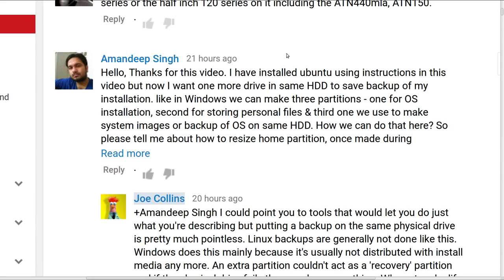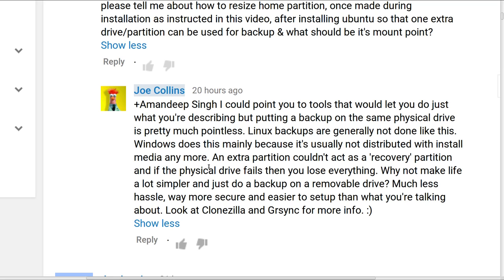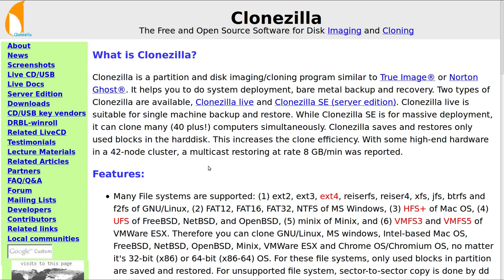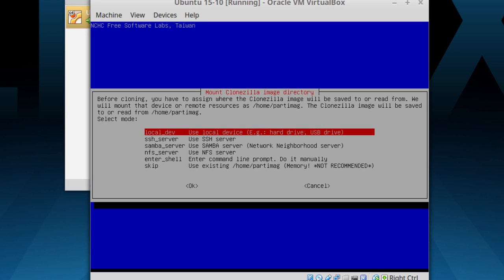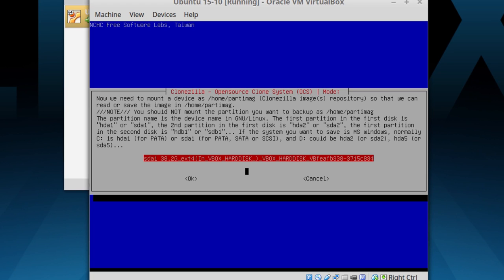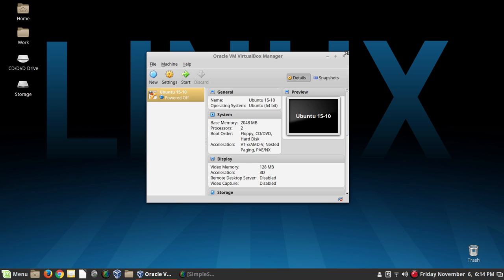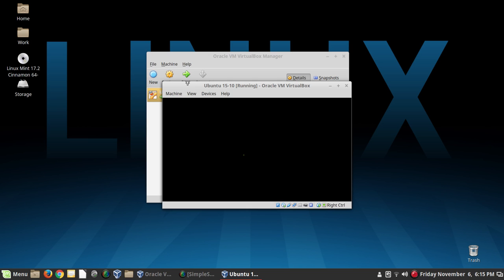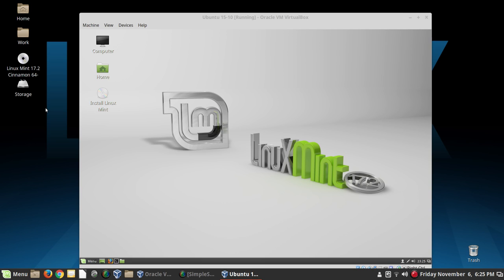Linux Talk | Full System Backups and Moving Linux from Machine to Machine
This video is an introduction to making full system backups and moving Linux from machine to machine. Please be sure to give EzeeLinux a 'Like' on Facebook! Thanks